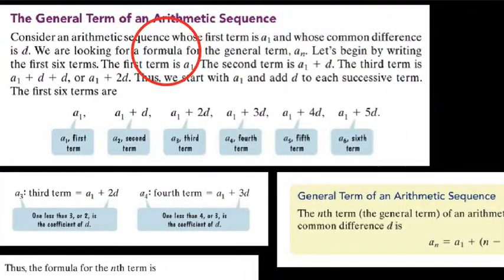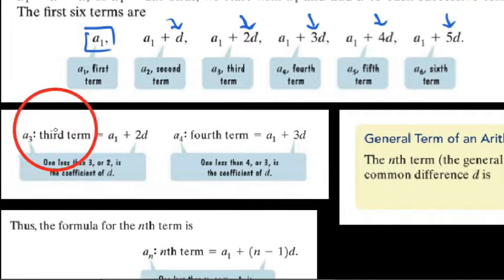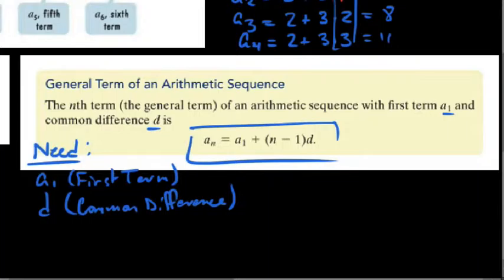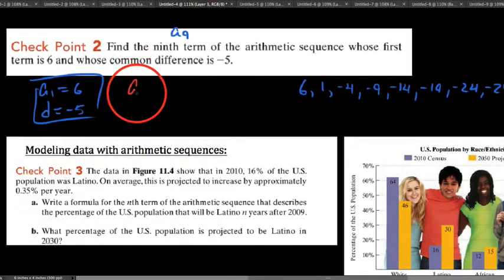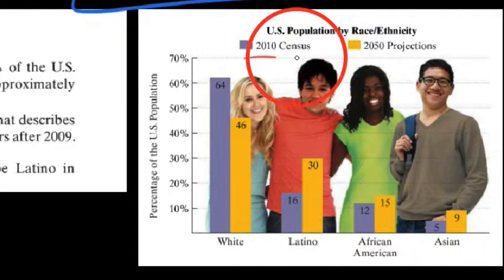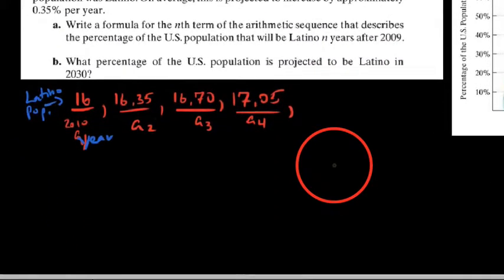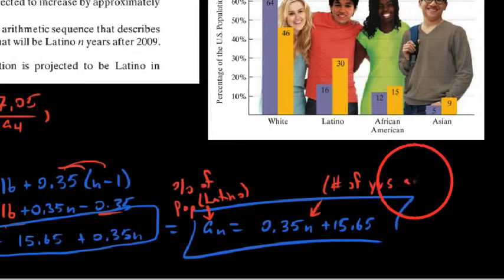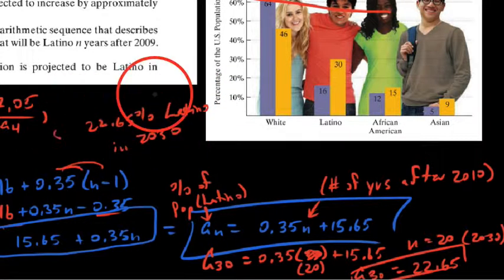Alg3 , 11.2.3 , Writing a general rule for arithmetic sequences